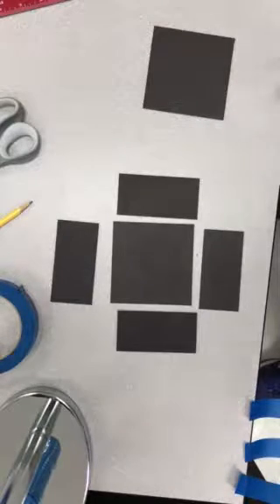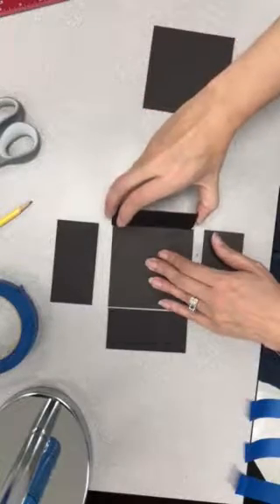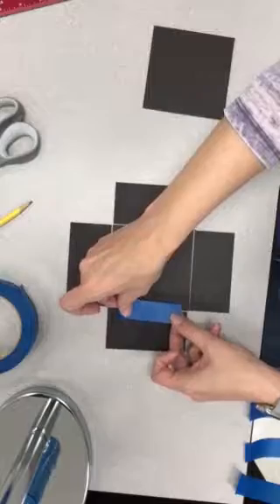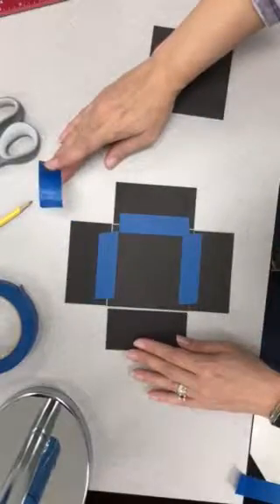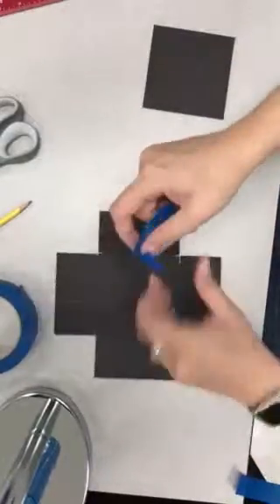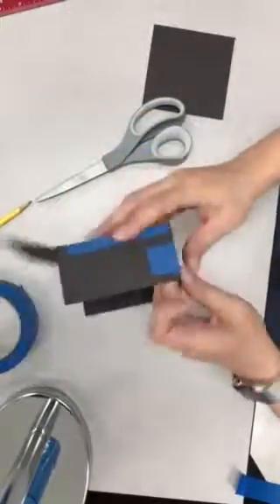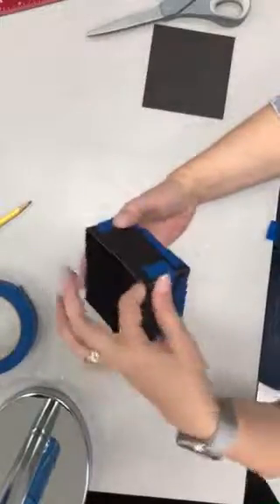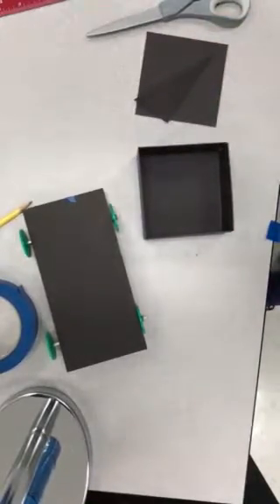Constructing Chipboard Boxes with Tape